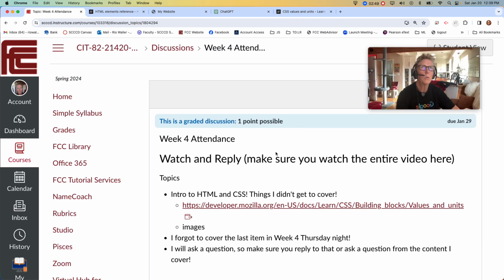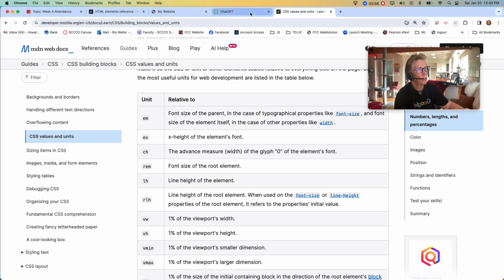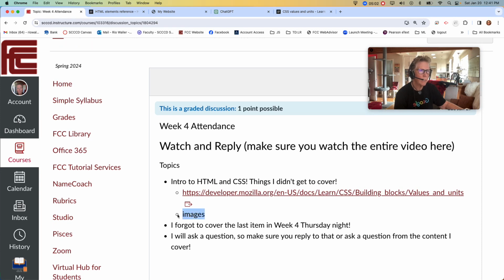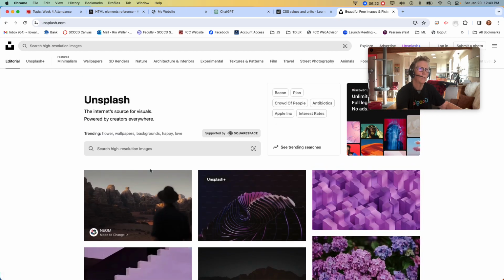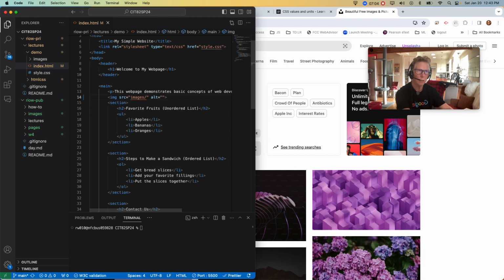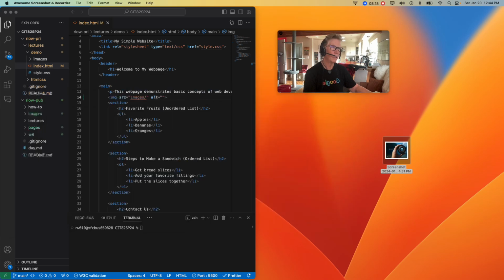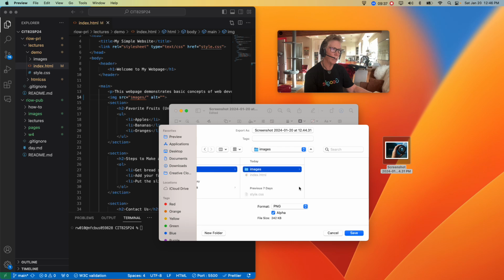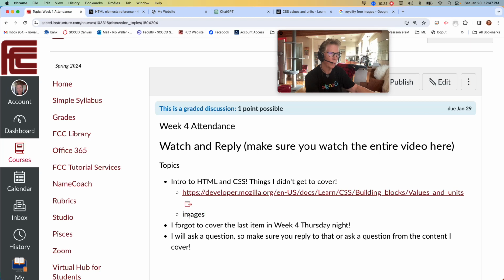CIT82SP24 - Week 4 Attendance